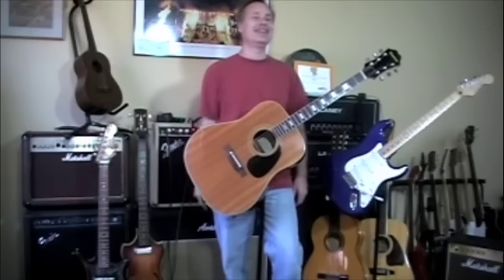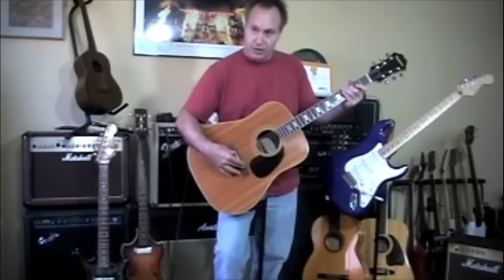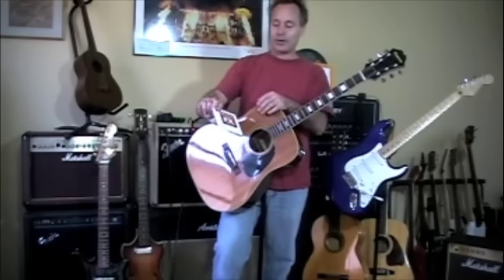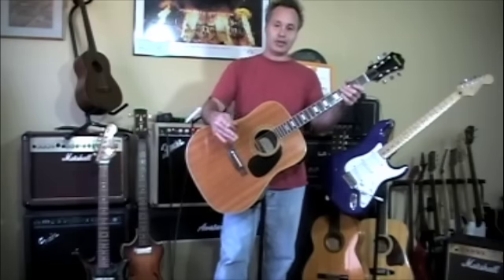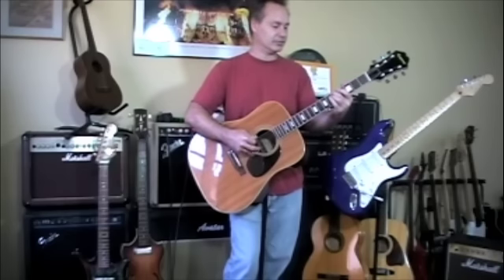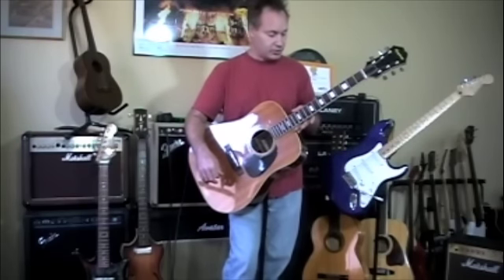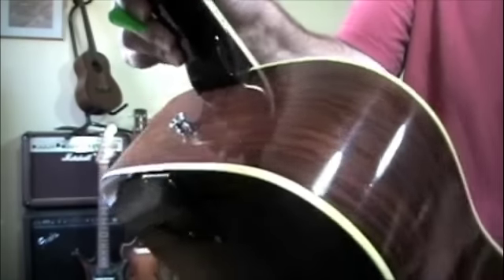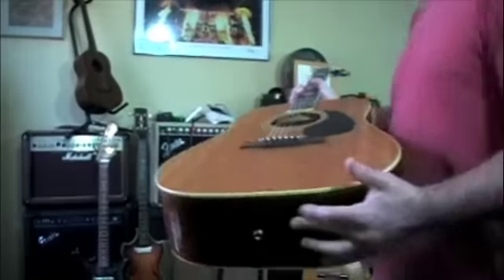Vintage 1970's (Norlin Era/Made in Japan) Epiphone FT-150 Demo/Review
Click here for more behind the scenes info and/or insight is the link to my current eBay auctions if you are interested...send me a message (through my channel page link...just click on my name or avatar) if you have any questions or if I can be of any help.

Here's an old Epiphone FT-150 acoustic guitar...these were Japanese made in the 1970's when the Norlin company/conglomerate owned Gibson. This one has Rosewood back and sides where another one I had previously had Maple back and sides. It plays, feels, and sound great! I put on a fresh set of Martin Flexible Core Phospher Bronze Light gauge strings (12-54), set the action, put the correct amount of relief in the neck, checked everything, etc. It comes with what I believe is the original case and will be going up on eBay unless someone gets to me first. Enjoy!

I sell lots of used guitars and basses (both here and on eBay...same name there...100% positive feedback) and I'm a dealer for the Mbrace stands (still $60.00 including USPS Priority mail service for the US, $80 for Canada or Mexico and $85.00 for the rest of the world) and also Thomastik-Infeld strings. Let me know if there is something you want/write me if you're interested...again, use the send a message link on my channel page.

The guitar is plugged straight into my same old rig (no effects at all)...a Fender Super Sonic combo with an Avatar 2x12 all loaded with 12" Hellatone 30's and the video recording was done with a JVC GR-D850 miniDV Camcorder using the built in microphone (which I occasionally block by standing in between the amp and the camera effectively killing most of the highs...so sorry in advance).

If you like what you hear, or are interested in any of my current or future used guitar offerings, subscribe...you'll get a heads up on any guitar that I'll be listing for sale on eBay (or here) as I post a video here first.

Howard